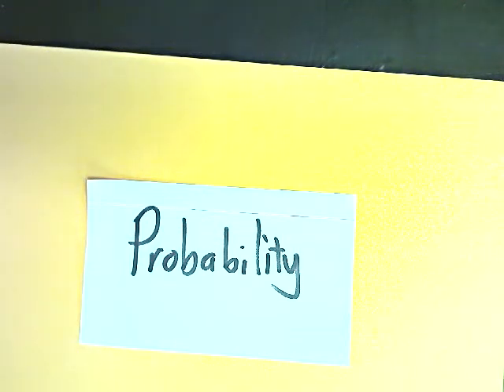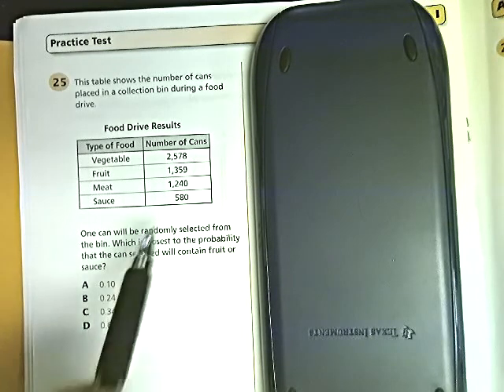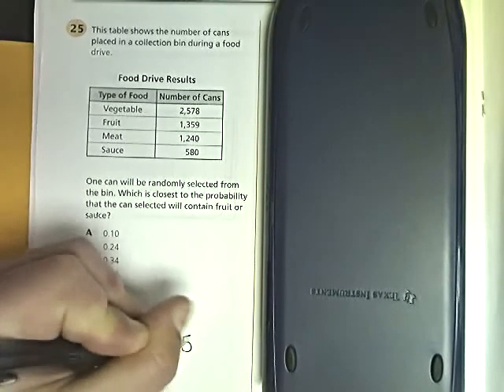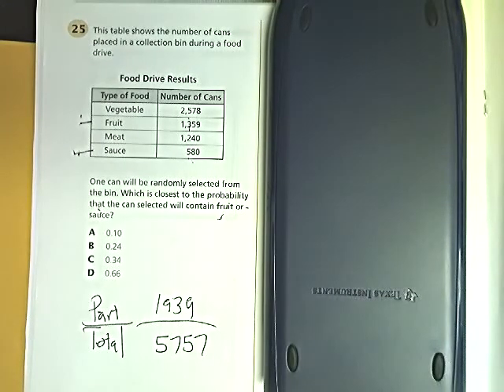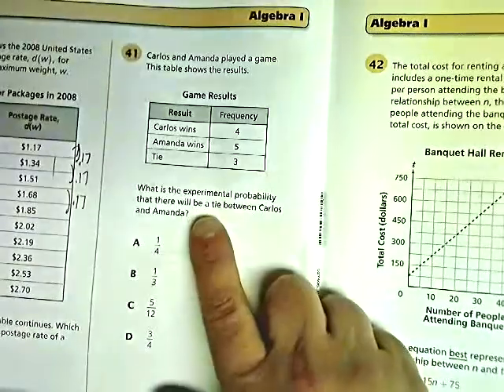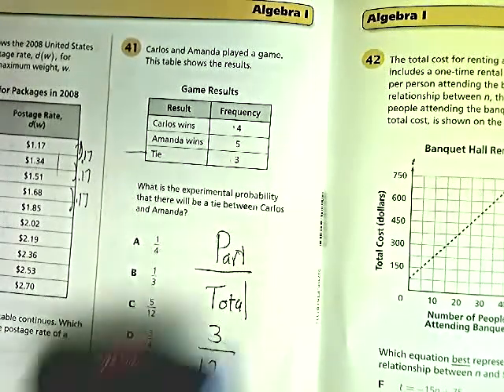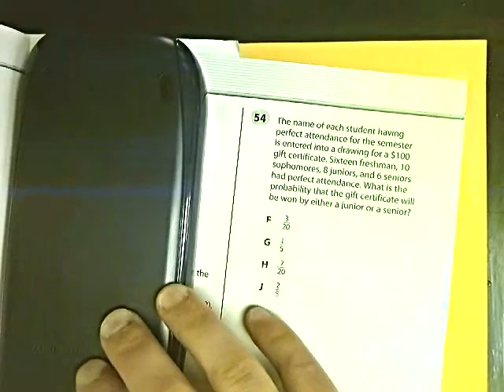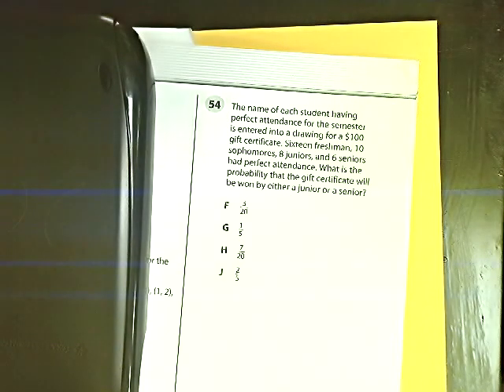Probability - Algebra 1 EOC Quick Topic Review